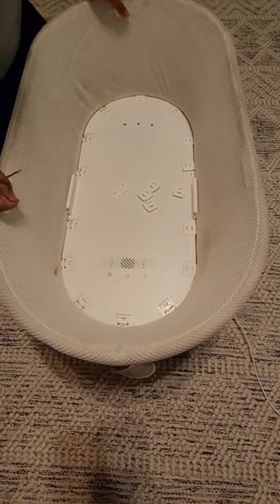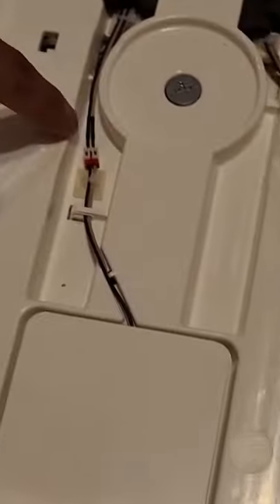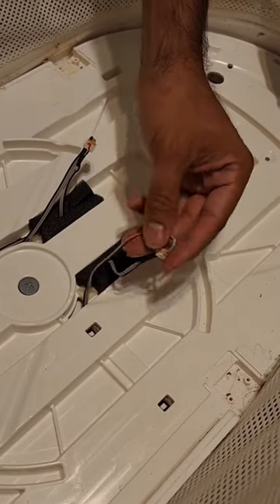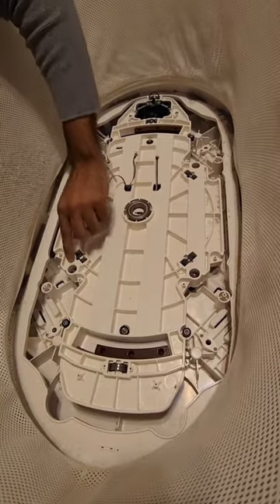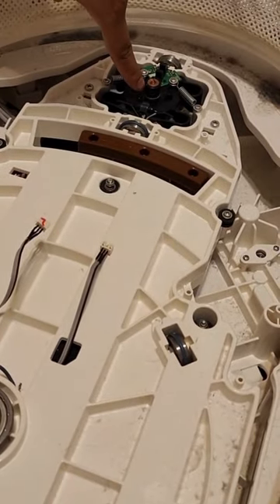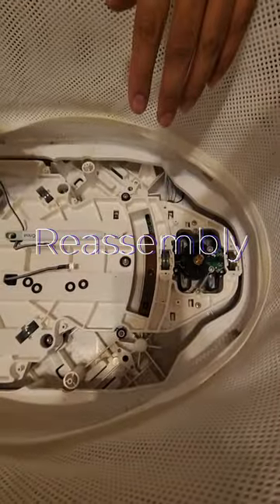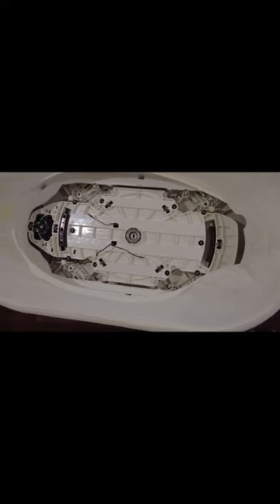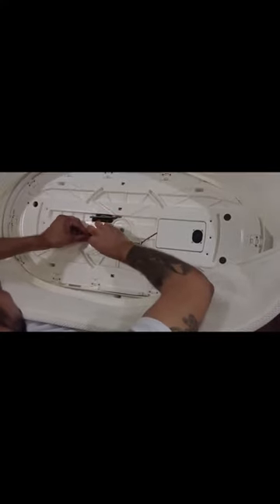How to fix broken Snoo replacing Orings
Hello,

In this video I will show you how to replace the O-rings on a motor shaft of a Snoo. A typical repair that is done when a Snoo is jerky in motion or if a Snoo sled does not move, but you can hear the motor running.

Instagram.com/Snoorepair